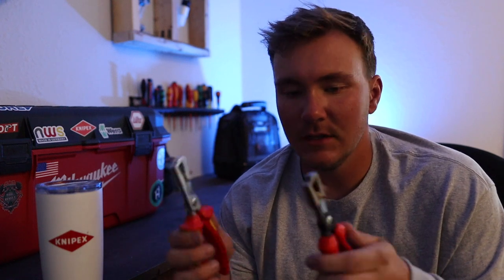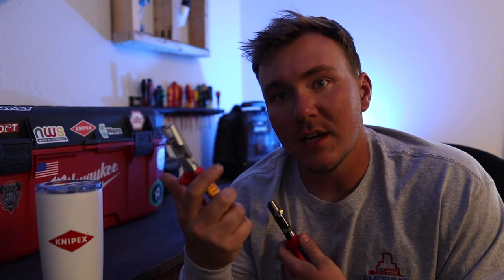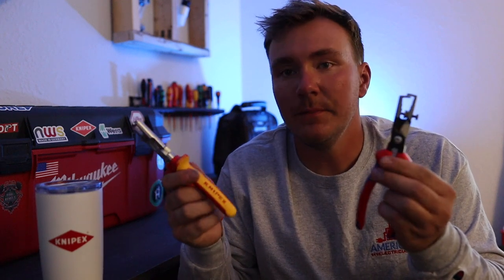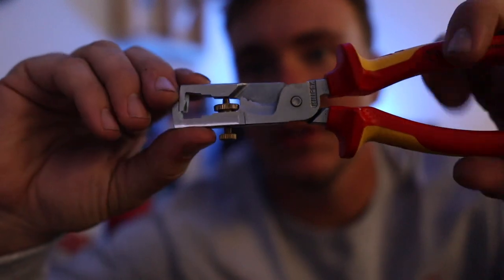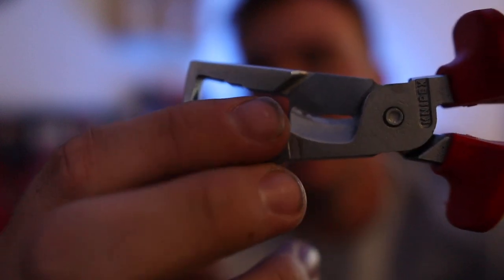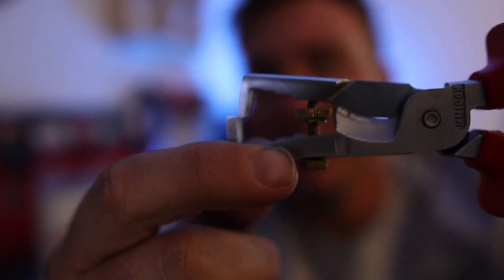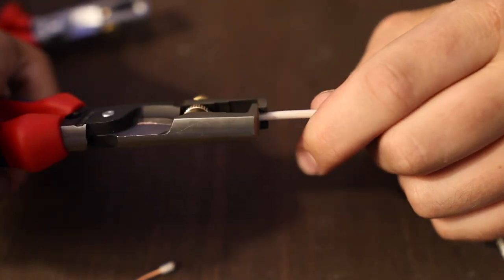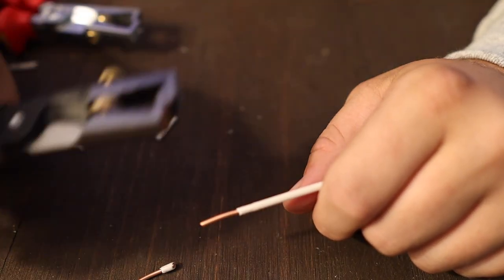knipex Strix Wire Stripper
The new style of wire stripper, the Knipex Strix. A great electricians tool for an electrical apprentice or journeyman! These will be in every electricians tool bag soon! Great job @KNIPEX Tools @KNIPEX

Knipex comfort grip strix
Knipex insulated grip strix